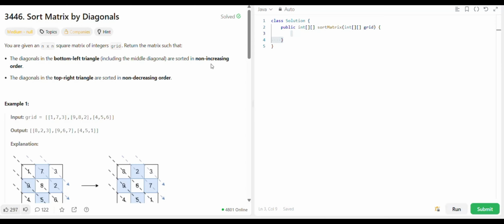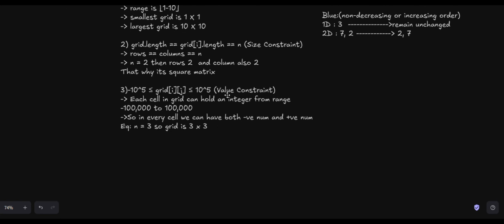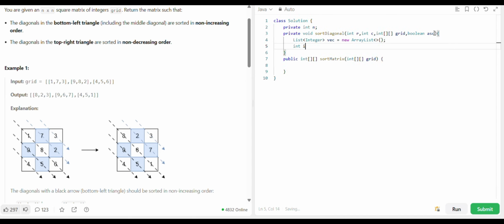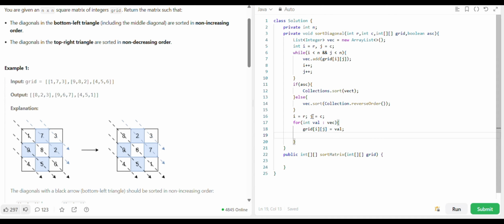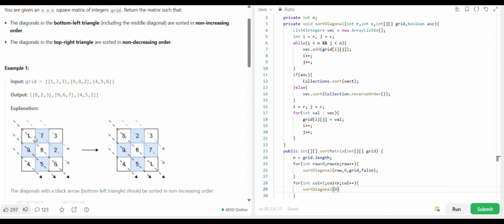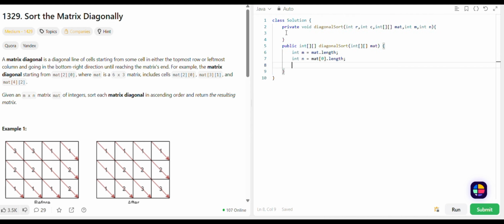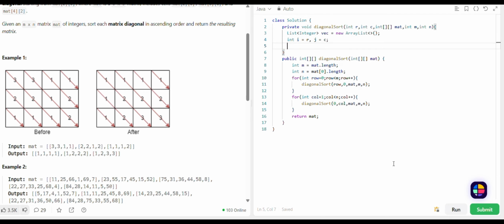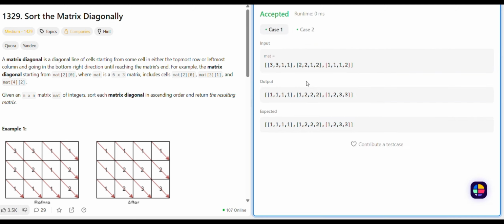3446. Sort Matrix by Diagonals && 1329. Sort the Matrix Diagonally